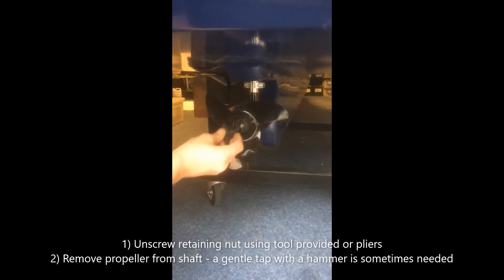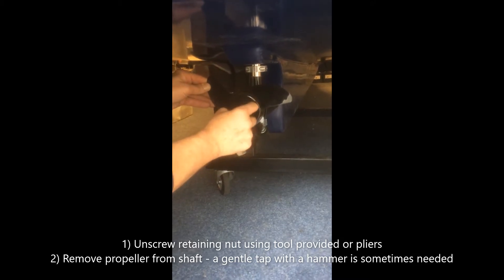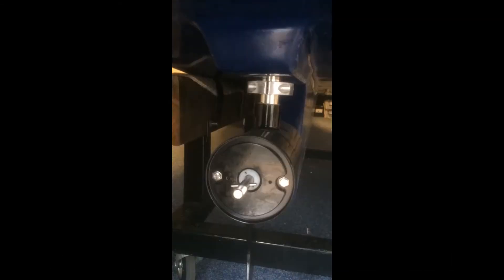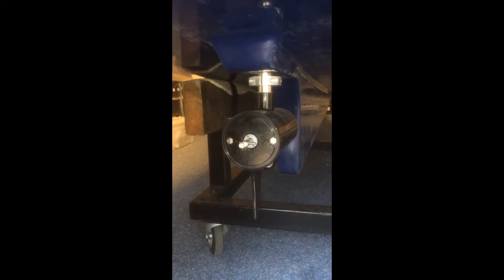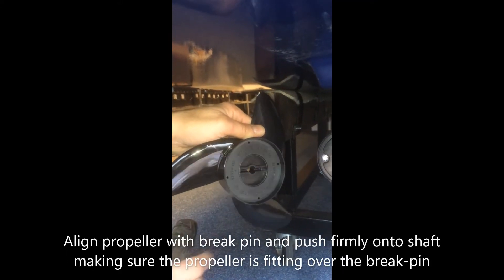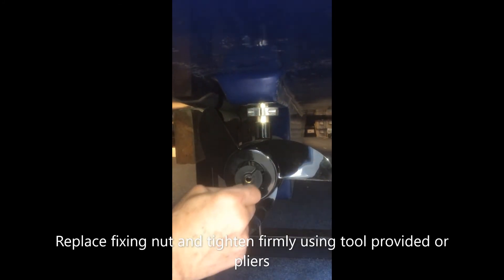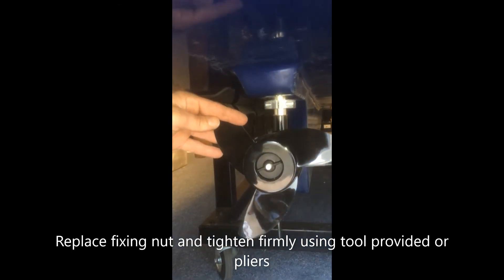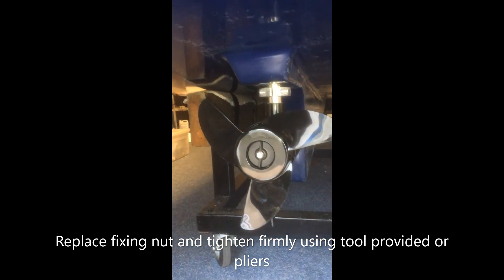Film 6 Checking or Replacing a propeller